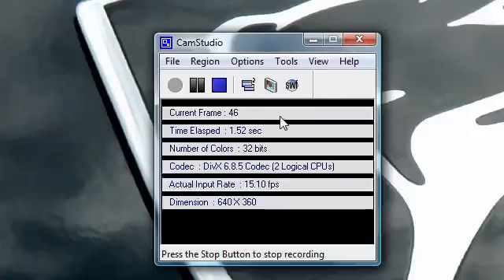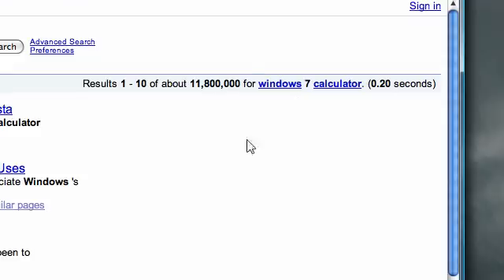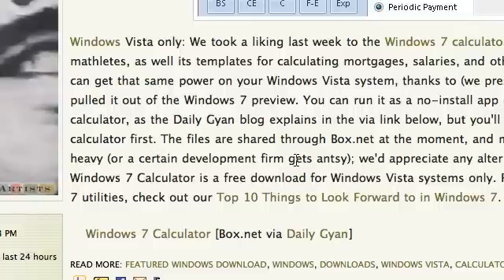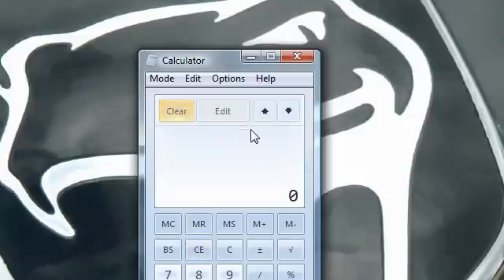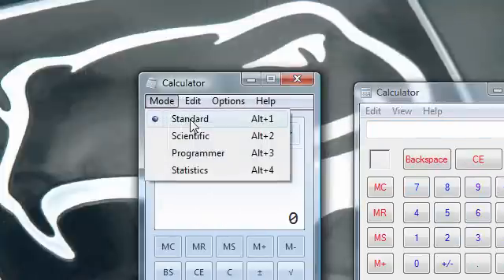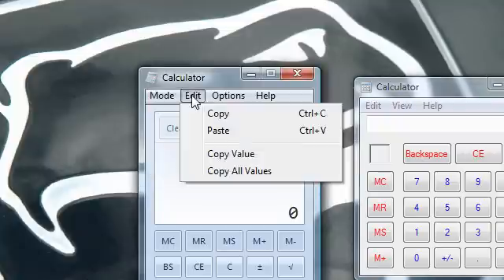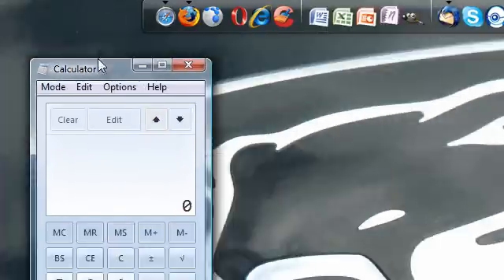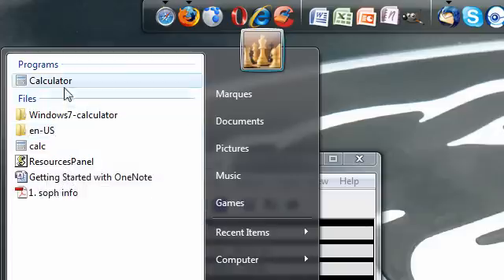HQ Tutorial: Windows 7 Calculator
Just a brief tutorial on how/where to get the calculator found natively in Windows 7... I like it, as it offers minor improvements over the Windows Vista calculator, as well at that of XP. But I wouldn't reccomend it for weaker computers with less than, say, 1 GB of RAM and Windows Vista. It won't work as well..